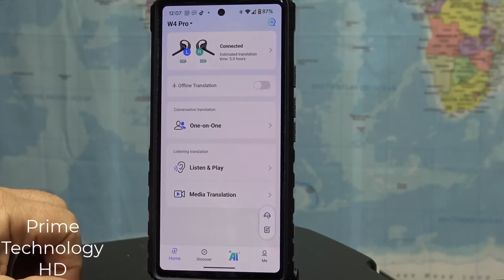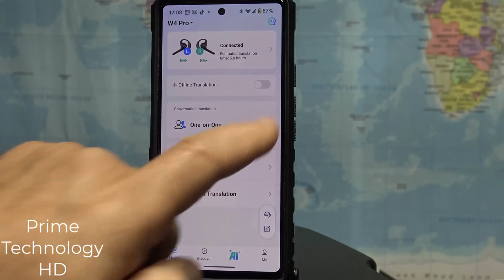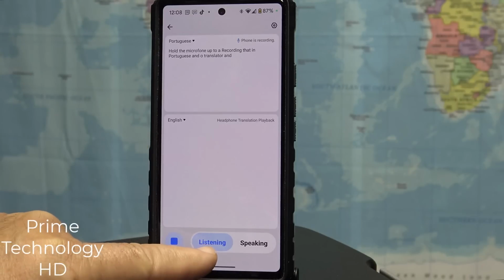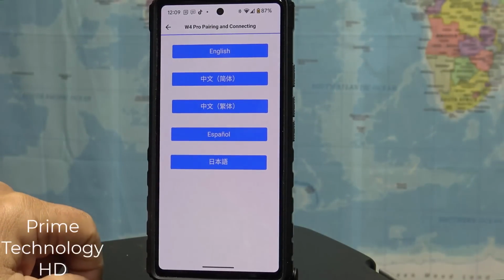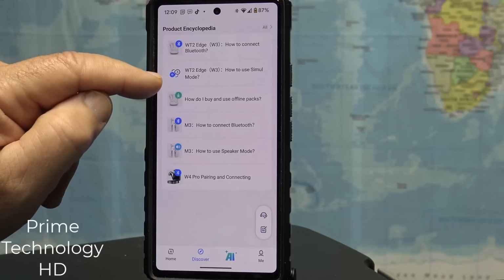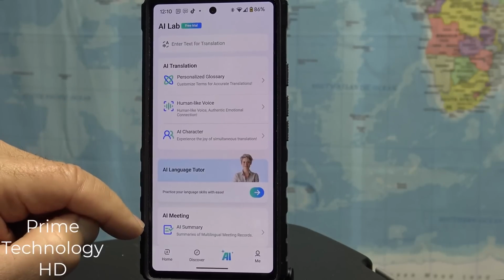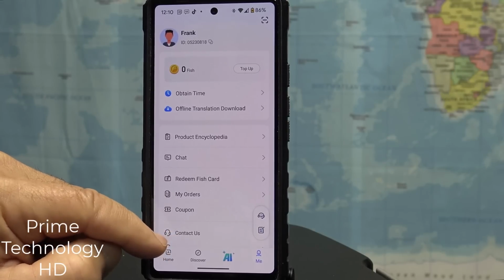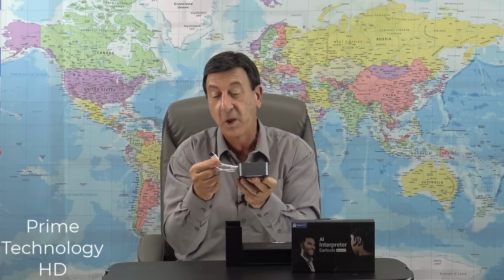Timekettle W4 Pro AI Interpreter Earbuds Complete Product Review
Timekettle W4 Pro AI Interpreter Earbuds
valid from 11/27 to 12/3 (local time)
The Timekettle W4 Pro offers efficient simultaneous interpreting with support for 40 languages and 93 accents, functioning as an assistant for onsite and online meetings, phone calls, and video translations, with open-ear comfort and features like audio and text saving, plus AI-powered memo exports.